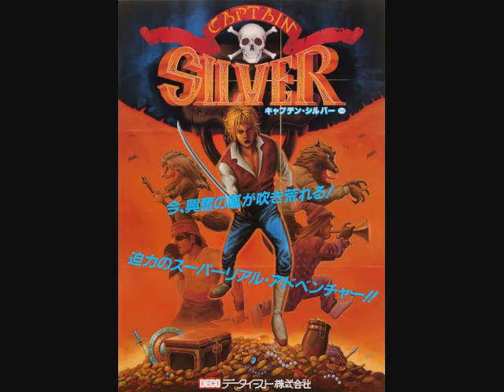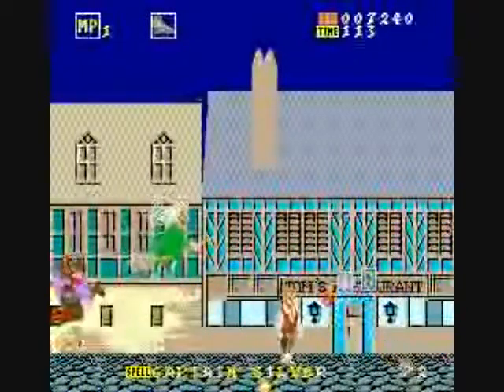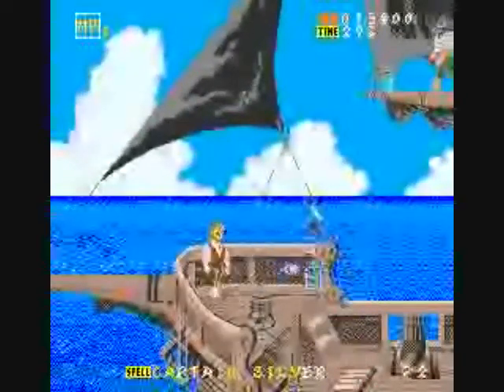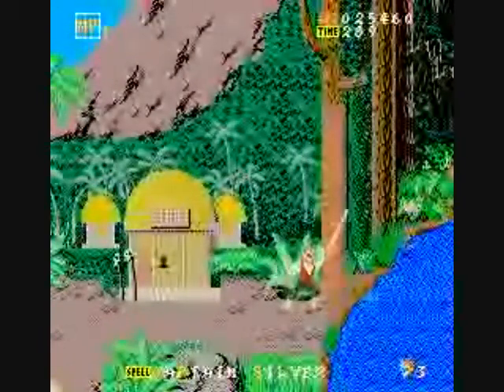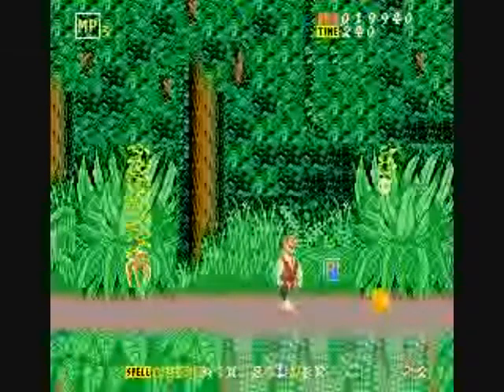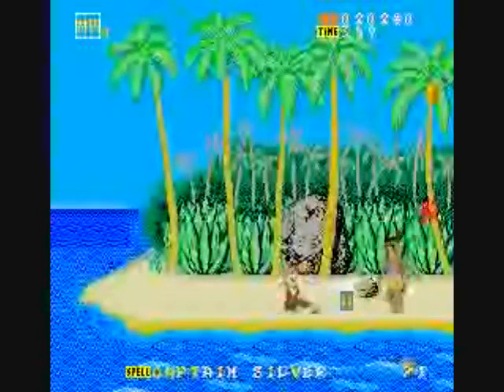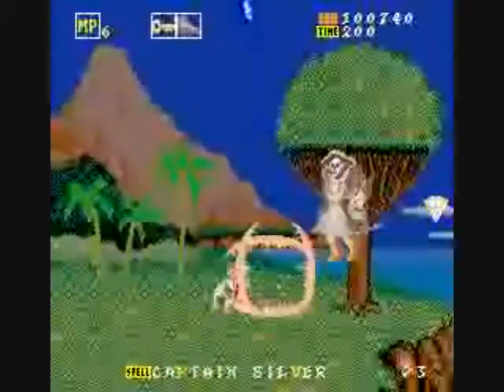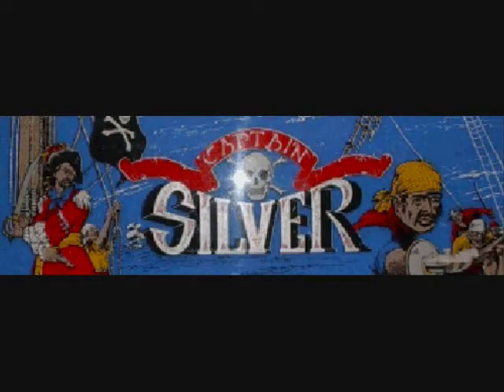Captain Silver, 1987 Data East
Odd, obscure little platformer/slash 'em up where you are a young pirate attempting to reach a treasure full of gold pieces, attainable only by beating 3 stages twice.  Doesn't sound like much to have to accomplish, but 2 of the levels are really long, and when you die you are put back to the halfway point.   You are a ONE-HIT KILL, so being pushed back all that distance can really suck!  Yep, touching or being shot by an enemy is instant death (though the enemies that take multiple hits to bring down often DON'T kill by touch!).  The two methods of attack from your pirate are a standing slash, and a crouching stab.  When you kill enemies they almost always drop a letter of the alphabet, anywhere from A to Z.  The letters that spell CAPTAIN SILVER must all be collected to achieve an extra life.  Some letters will cycle to other letters, so if you're close to completing the words CAPTAIN SILVER, it pays to wait a bit till it lands on the letter you want.  It also pays to INCH forward instead of rushing head-on; enemies will gladly make you regret plowing through the level.  Some enemies will fire projectiles at you, and you need to jump or duck their attacks.  These enemies will sometimes allow you to get really close without fear of death by touch.  All the stages will have a key somewhere along the way; you can open up a shop or a bonus stage with these (you'll automatically open the door, which is usually in your way).  Shops will allow you to purchase (with your score) temporary invincibility, a longer sword, a better shot with your sword (yes, power ups will make your sword shoot a fireball, and so can fairies flying about), or an extra life-- jumping boots are sometimes found, which will give you better verticality.  The stages occur in: 1) a town and sea, where werewolves (!), jesters (!), seagulls and fish and other odd enemies harass you; 2) a pirate ship, where pirates swarm the deck and the mast and sails (and can pop up from many places you don't expect, so be alert), and 3) an island/village/canyon/the final boss ghost pirate.  When you defeat the ghost pirate you find an imposter princess in lieu of treasure, then must start the stages over with (occasional) increased difficulty.  The 2nd time you beat the game you marry the princess and live happily ever after with riches.  This game is too unfair with its one-hit kill and pushing you back halfway on the long stages (and sans power-ups).  Suggested by YouTube user Paul Contreras.